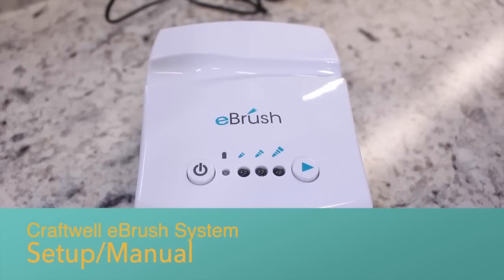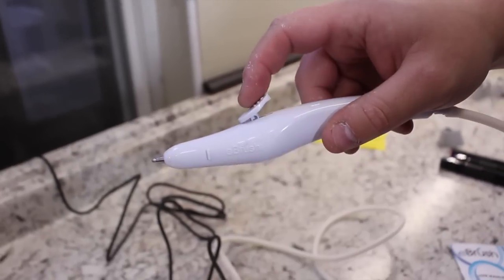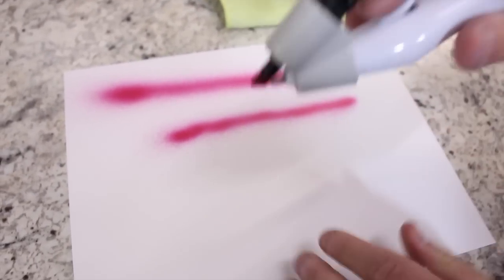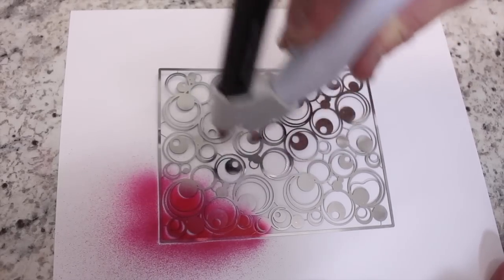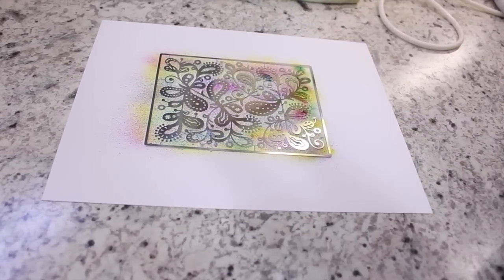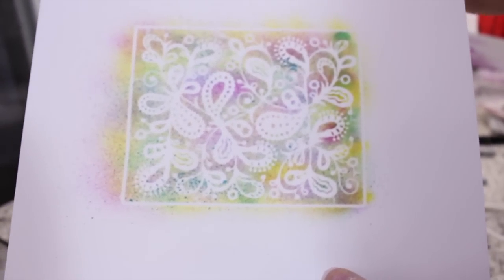Craftwell eBrush System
In this video I review the new Craftwell eBrush system. This uses markers and an air compressor to give you an airbrush look. In this video i unbox, test spray and review this new craft tool! Here is more on this machine

SHOPPING AT THIS SITES AT NO